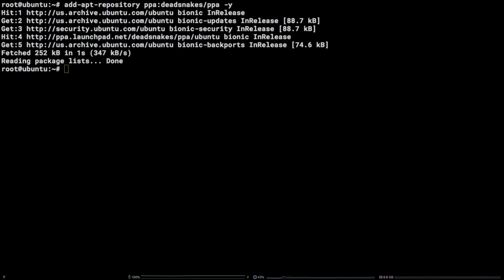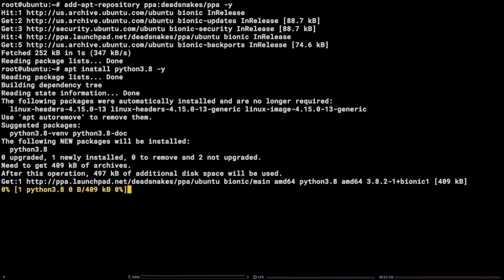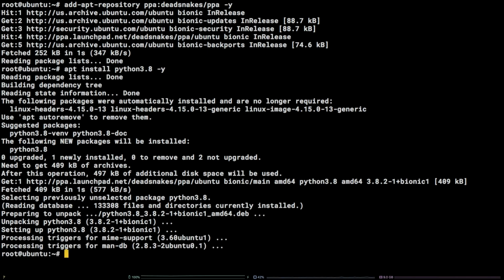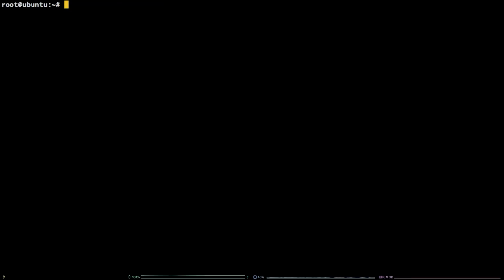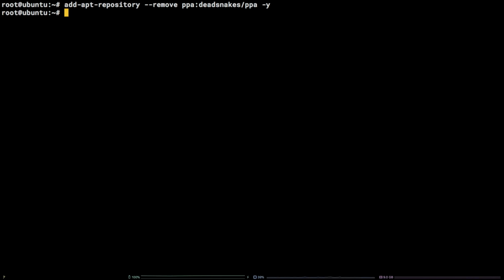How to Add or Remove a PPA in Ubuntu 18.04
In this video, we describe how to add or remove a PPA in Ubuntu 18.04.

Commands used:
add-apt-repository ppa:deadsnakes/ppa -y
apt install python3.8 -y
add-apt-repository --remove ppa:deadsnakes/ppa -y

For more information about this and other topics, visit us or to learn more about our Dedicated server options,

Video by: Justin Palmer